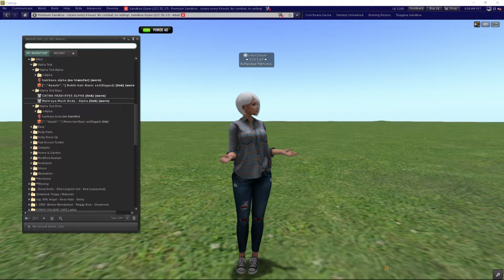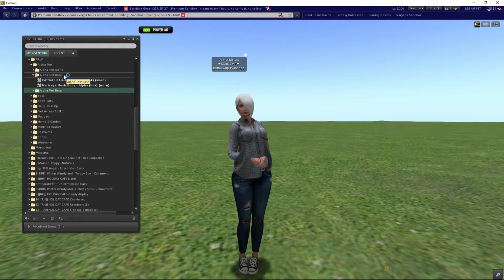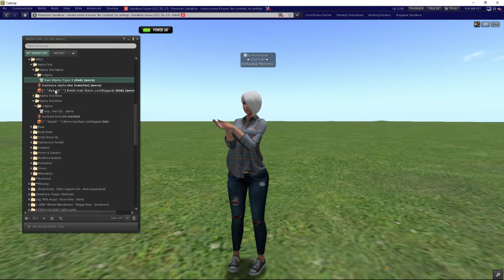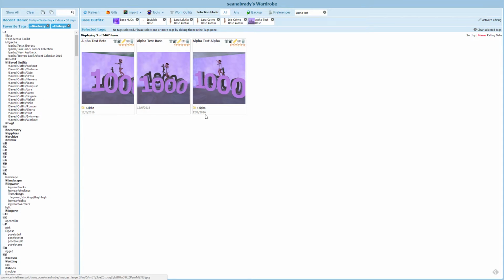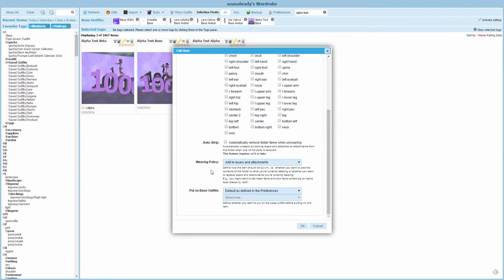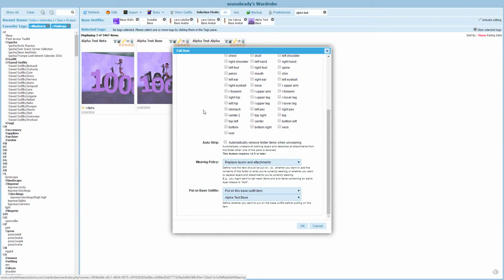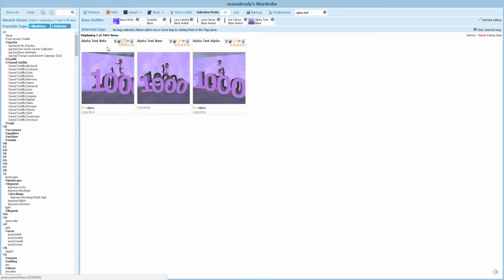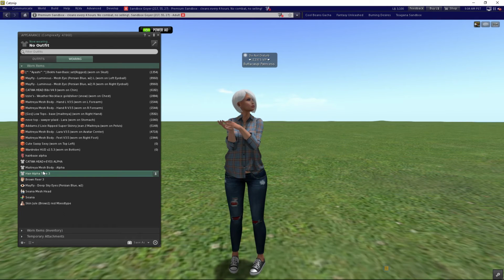Quick Tip: Single Click Hair Switch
We have been having a discussion on the CTS Wardrobe group about how to do something very specific. In a single click, switch between one hair and another, swapping not only the hair but also a hair base and a head alpha. The trick is to do this without losing the body alpha in the process. In this video I show the two tricks, one i just learned, that I used to accomplish the switch in just one click.